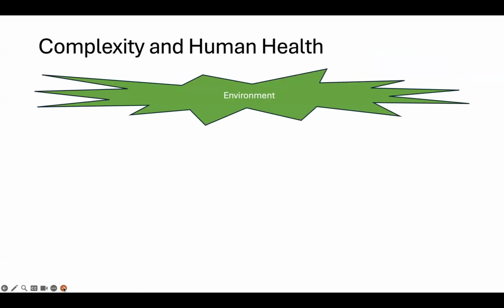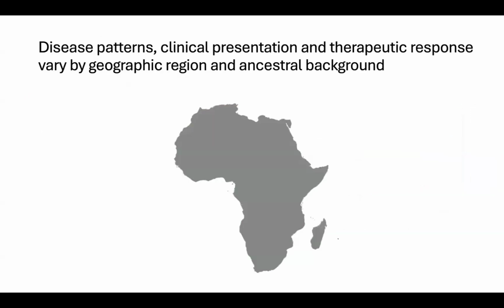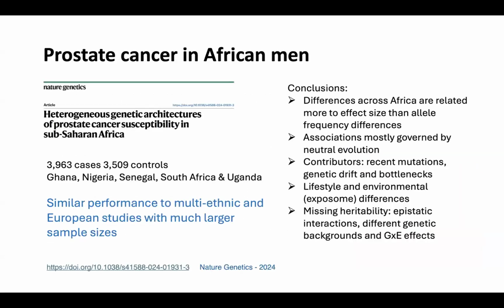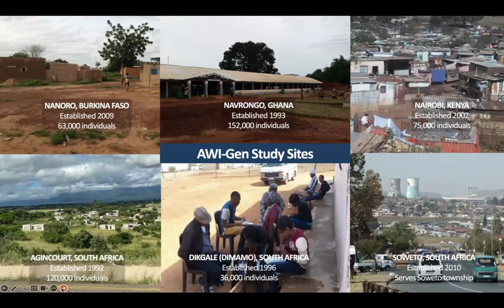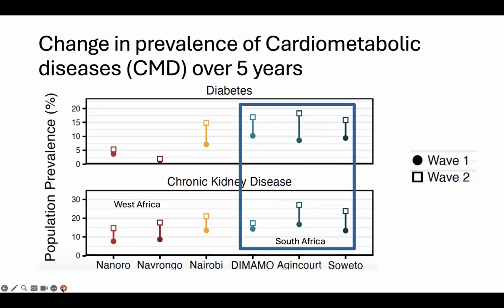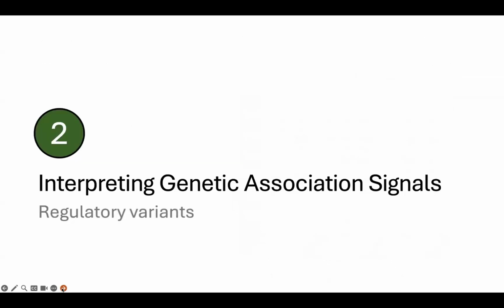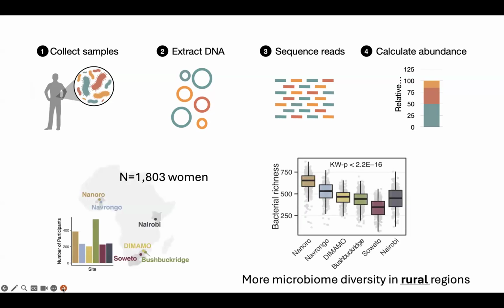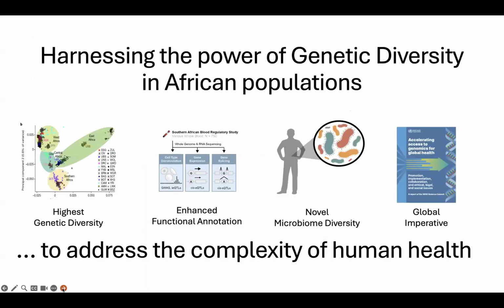RSSAf webinar – Prof Michèle Ramsay